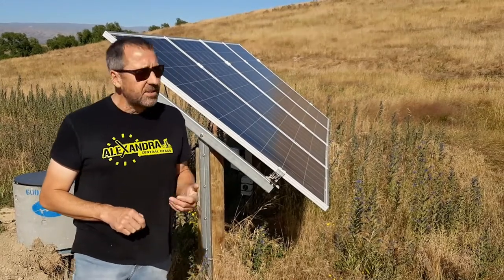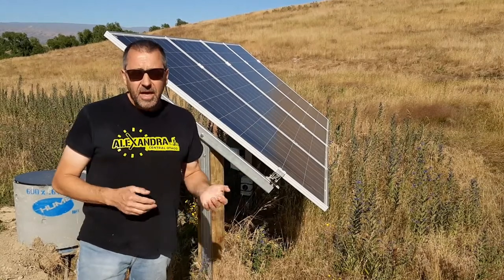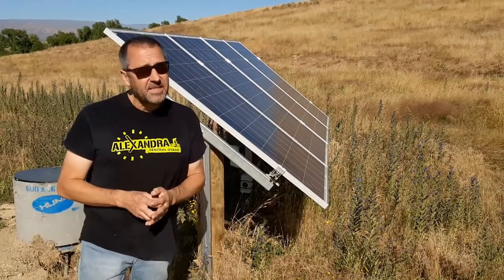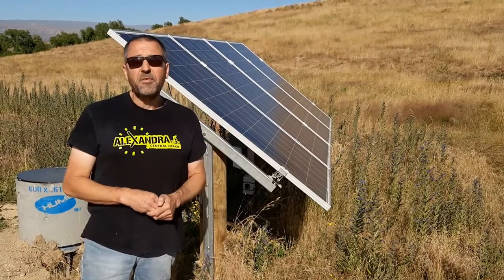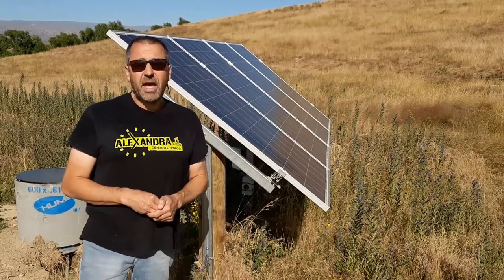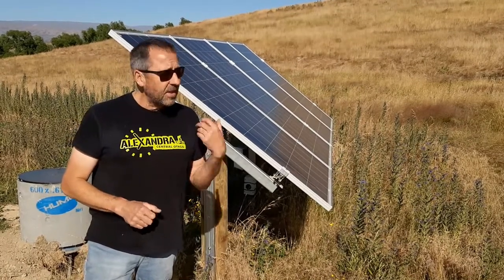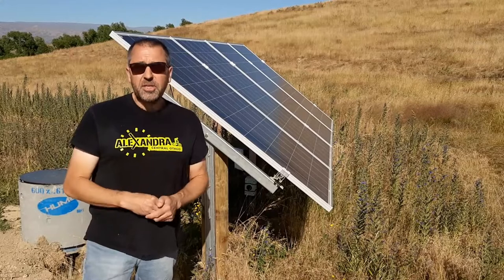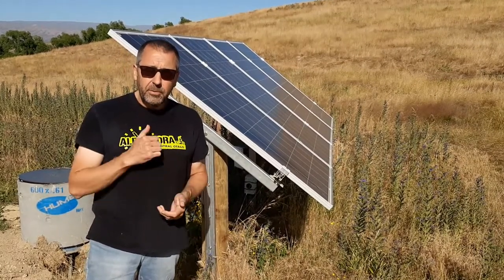Perkinz Solar Sub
Perkinz Solar Submersible pump in action.